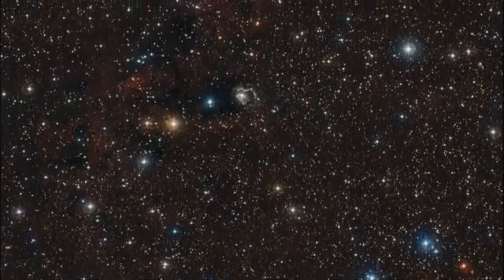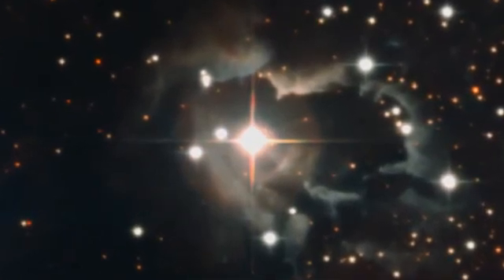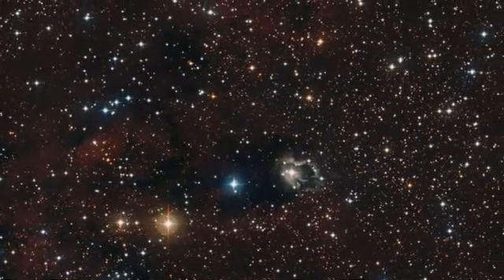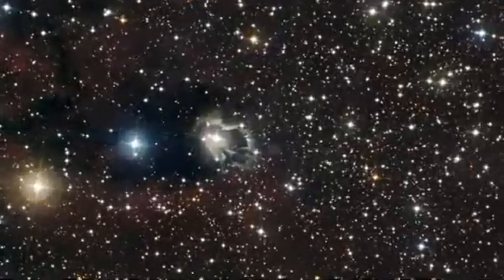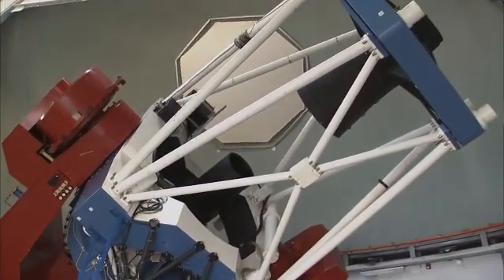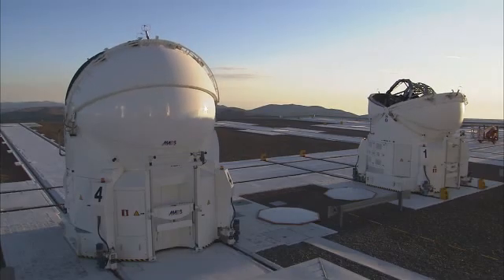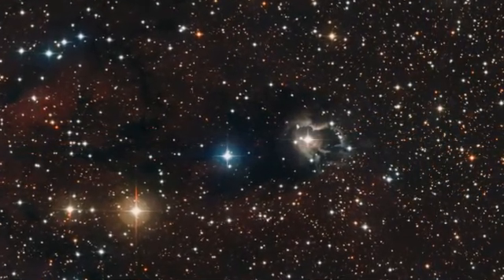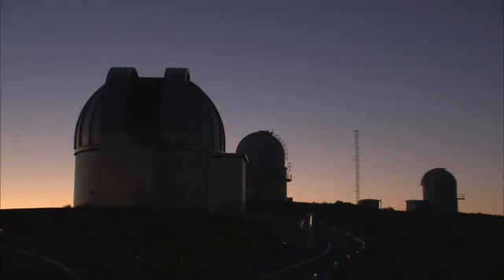Paseo por la Nebulosa Carina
Código QR linkeado desde el libro  ©+Universo, ciencia & ficción
de Confín ediciones, 2015

CREDITOS:  ESO